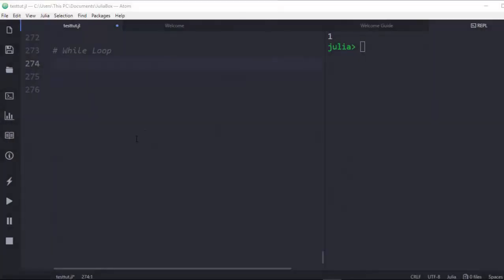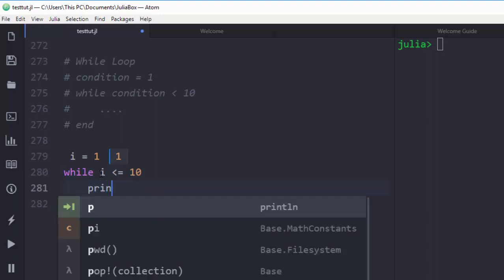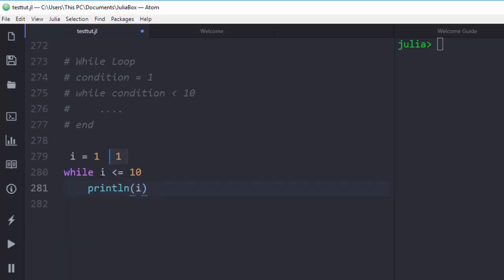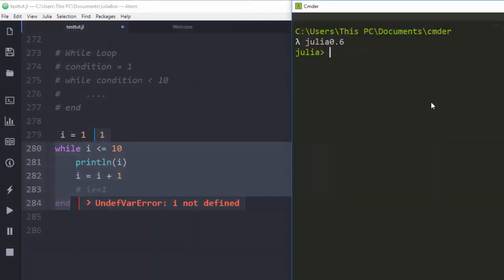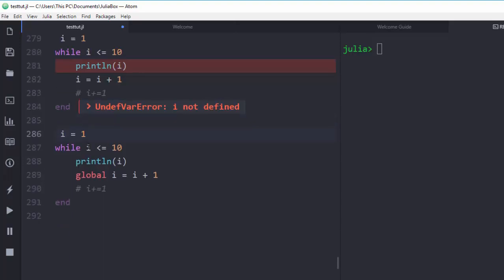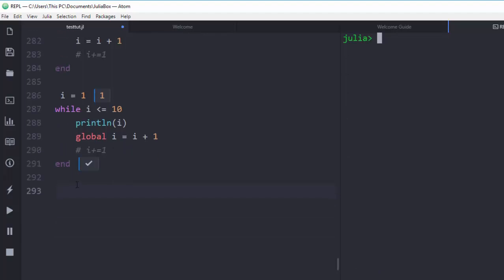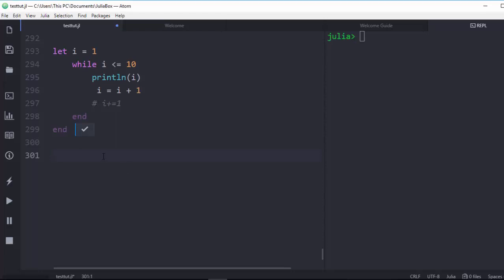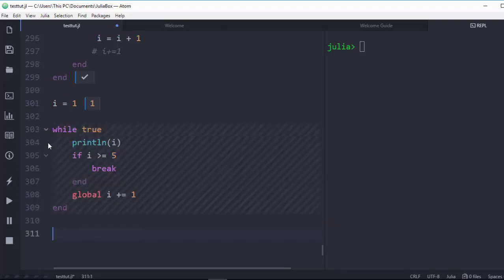Julia 1.0 Tutorials - While Loop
Julia 1.x Tutorial - While Loop
In this tutorial we will learn about while loops in the Julia Language.

J-Secur1ty JCharisTech